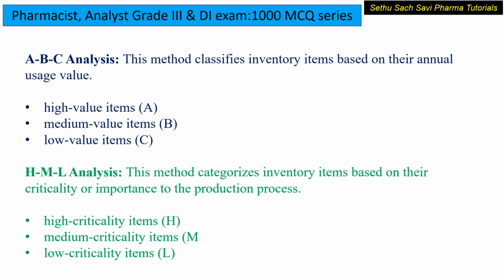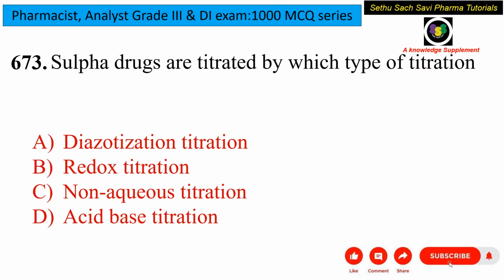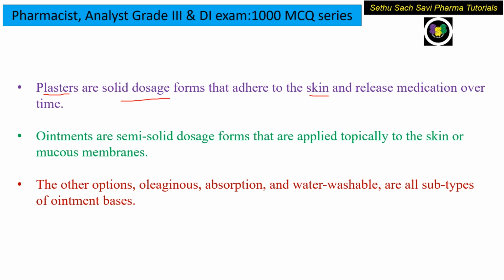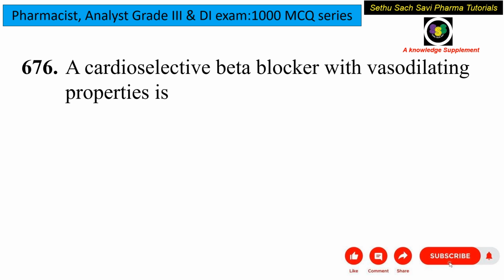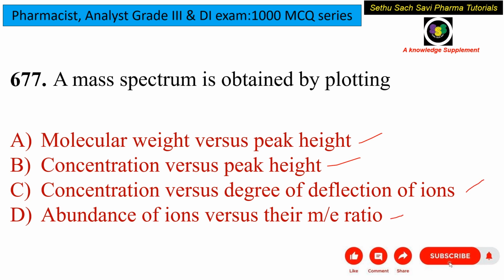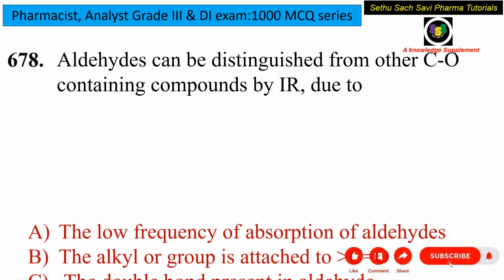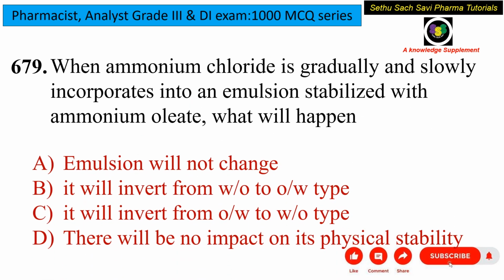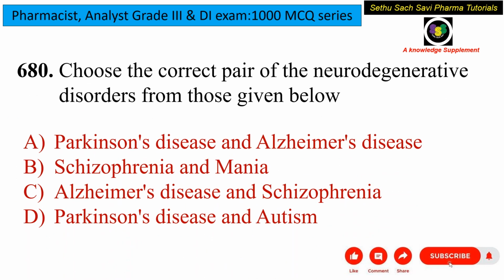KERALA PSC ANALAYST GRADE III EXAM 1000 MCQ Series: 68